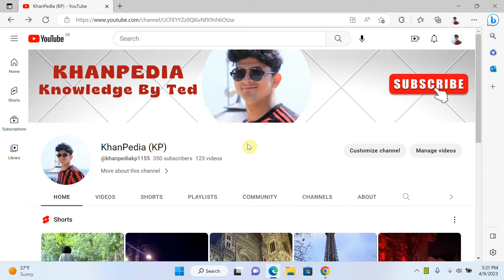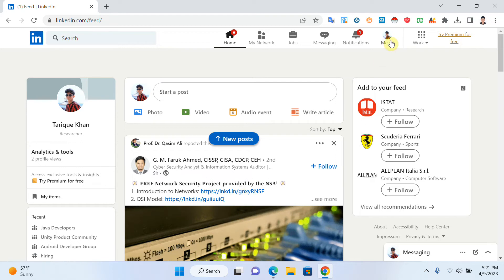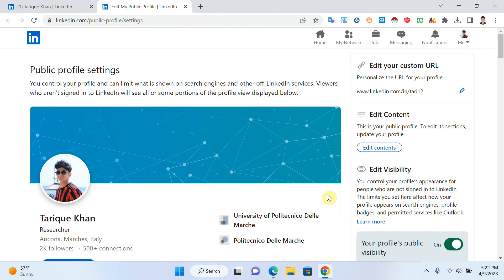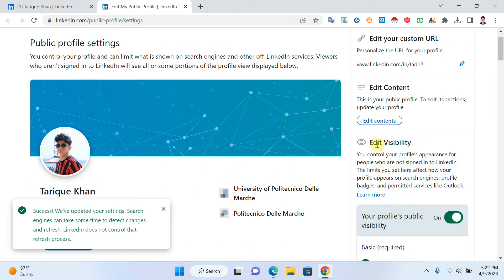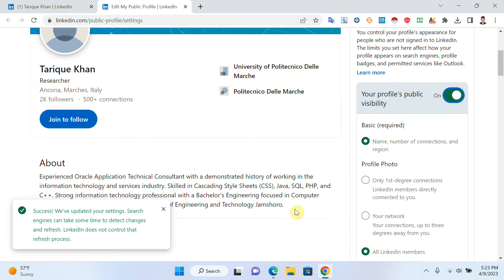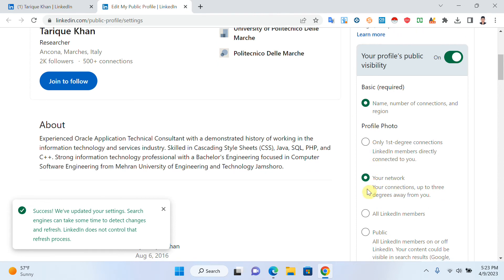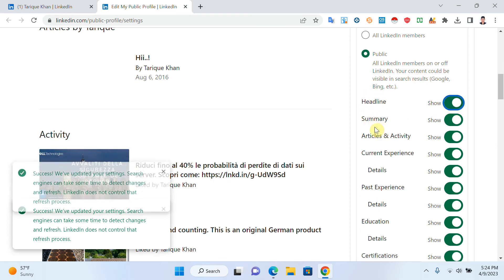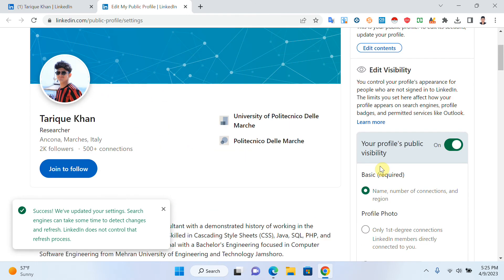How to Make Your LinkedIn Profile Private | Activate Private Mode to Hide Profile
Want to keep your LinkedIn activity private in 2024? In this video, I'll show you how to activate private mode on LinkedIn, allowing you to browse profiles and use LinkedIn without revealing your activity. Whether you're job hunting or simply want to control who sees your profile, this step-by-step guide will help you hide your profile and activity on LinkedIn.

What you'll learn:

How to make your LinkedIn profile private.
How to activate private mode to hide your LinkedIn profile.
Tips on adjusting LinkedIn privacy settings for better control over your profile visibility.
Stay in control of your LinkedIn presence with these easy steps to hide your profile from public view!

how to make LinkedIn profile private
LinkedIn private mode
hide LinkedIn profile
activate private mode on LinkedIn
LinkedIn privacy settings 2024
make LinkedIn profile private 2024
private LinkedIn browsing
LinkedIn hide profile from others
private LinkedIn mode tutorial
LinkedIn profile privacy
LinkedIn profile visibility settings
LinkedIn private mode tutorial 2024
LinkedIn profile hidden
control LinkedIn profile visibility

Thanks